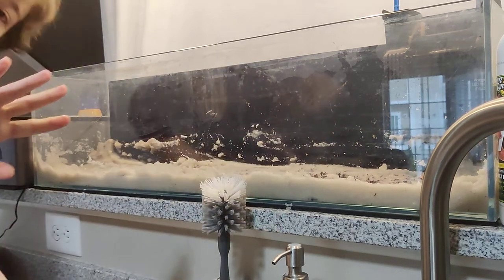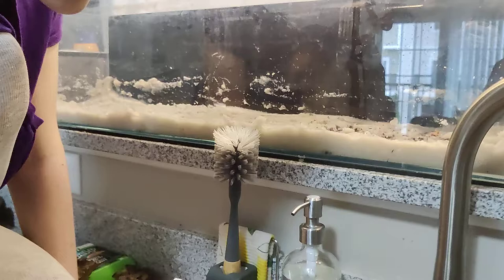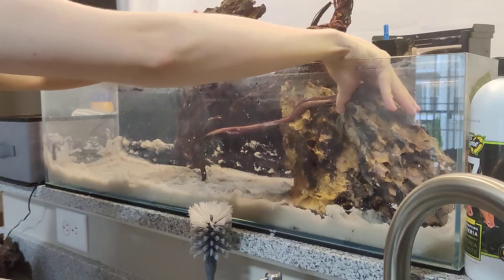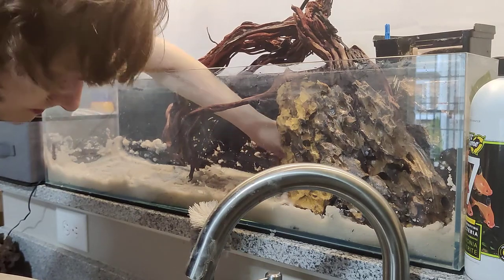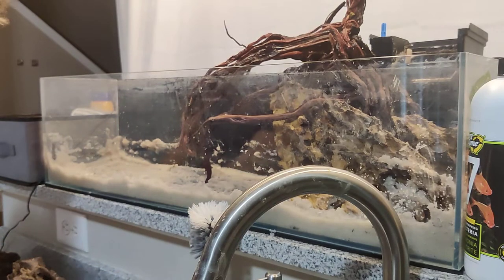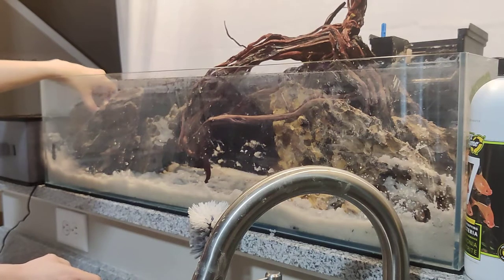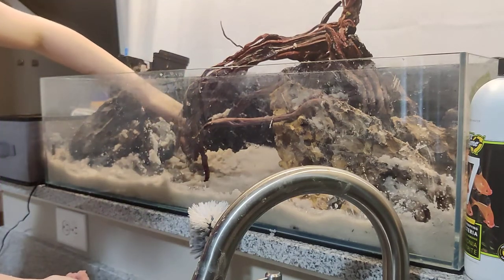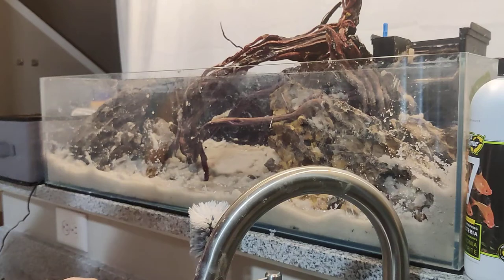Setting up a planted fish tank Part 1 of 3